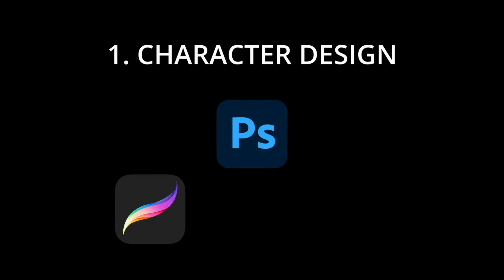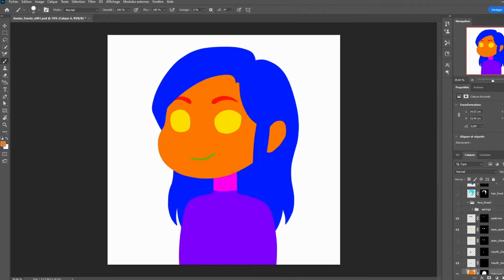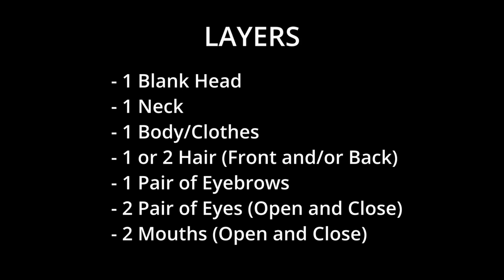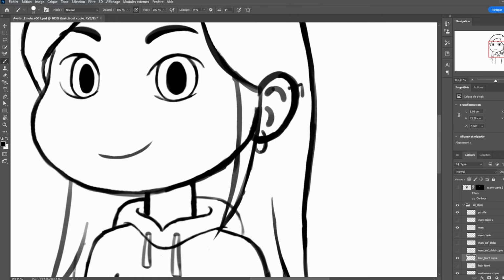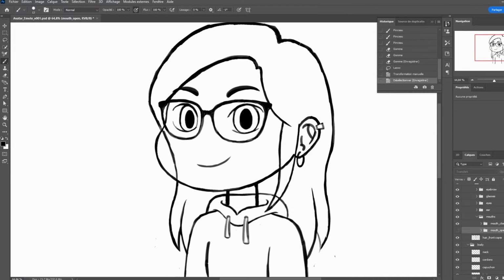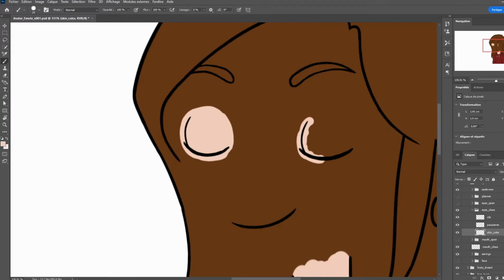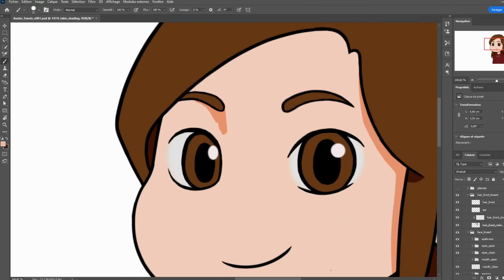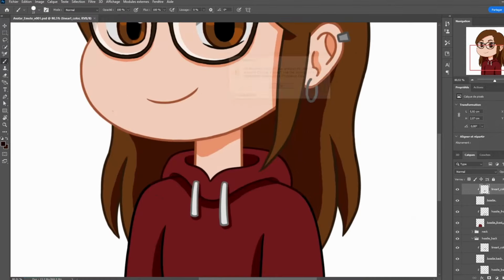HOW TO MAKE AN EASY VTUBER FOR FREE 🤑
This video is HOW TO MAKE AN EASY VTUBER FOR FREE

In this video, I'm making my first vtuber for my YouTube channel and I'm showing you how to do it, if you want to do the same.

Welcome everyone !!!

Here I post some process videos and animations of my fanarts and comics !
If you want to see my fanarts and comics on my other social medias